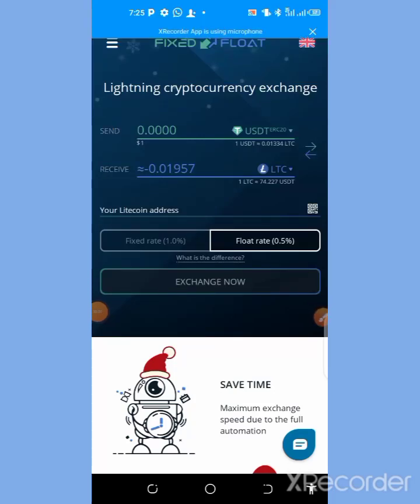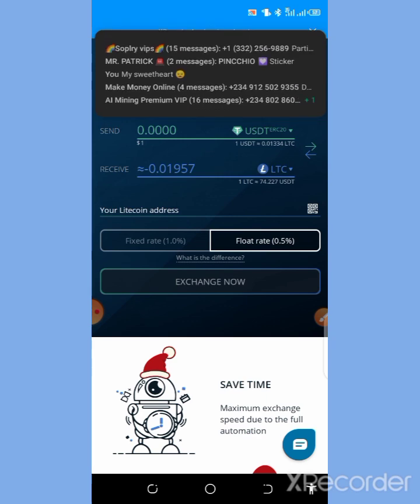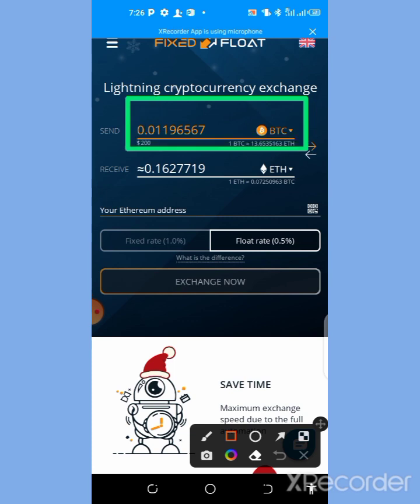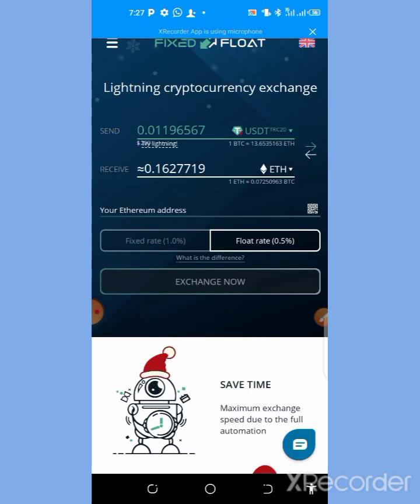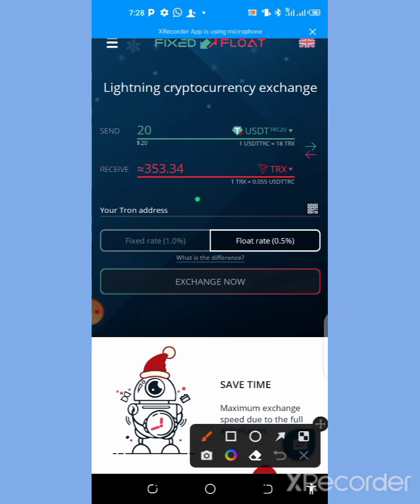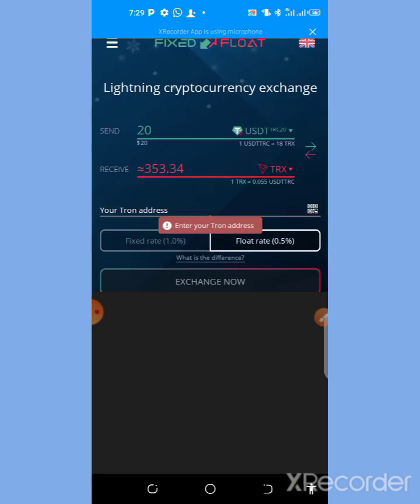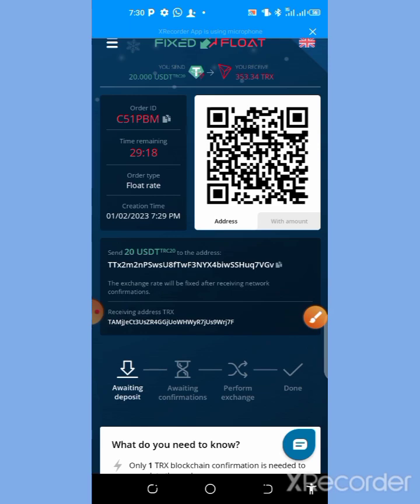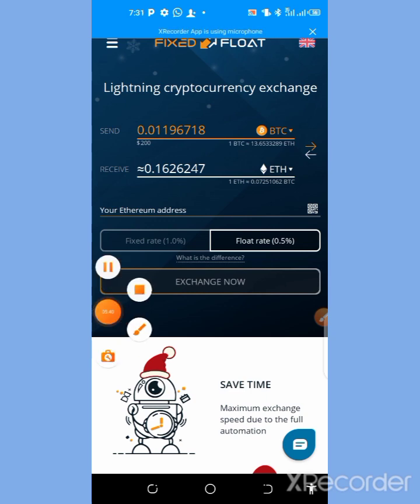How to swap or Exchange coins such as(USDT to Trx, Dogecoin, or BNB) using Fixedfloat.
REFERRALFERAL CODE:

1bsgnzub